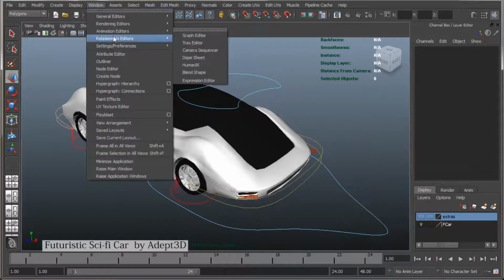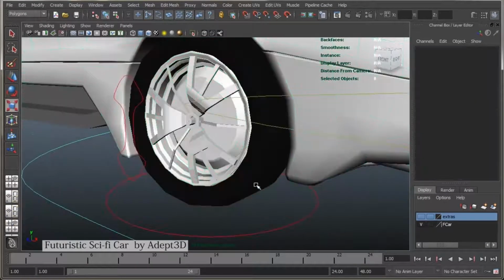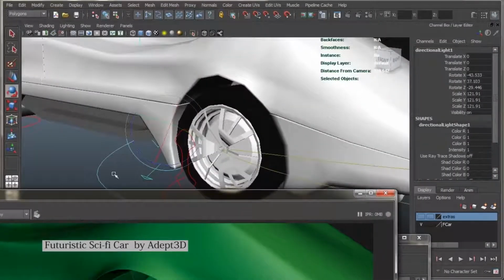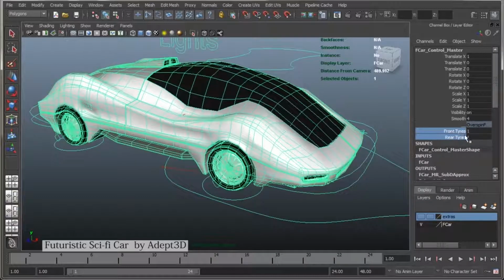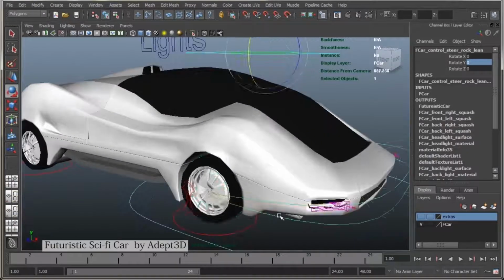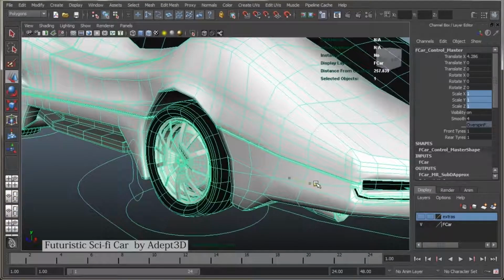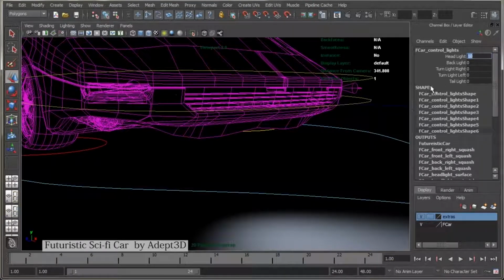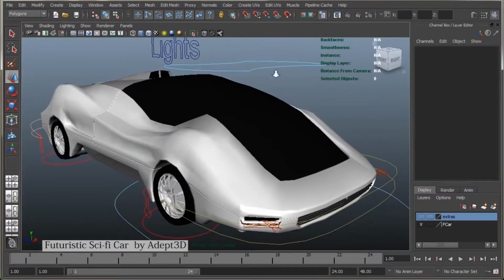Futuristic Concept Car Rig Demo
This model can be purchased exclusively on TurboSquid

Futuristic Concept Car, Rigged and Animation ready. The whole model is unwrapped. Modelled in Maya 2013 and centered on the grid for easy integration with other file. All the elements are polygon objects and assigned with proper materials and textures. All objects, materials and texture maps are properly named and kept with the Maya /OBJ/FBX files, so there will be NO ERROR of missing texture maps. Lights, camera and render setup is also provided and ready to be rendered as seen in the previews (Only Maya versions) both day and night version. Materials, textures and render setup is configured to linear color space and also provided only rigged car in both the Linear and Non Linear color space which contains only rigged car which can be integrated with any scene. The elements in the scene are named properly, grouped in a single node and kept into named layer for easy handling and to avoid naming conflicts while merging with other scene. Preview images are rendered with Mental Ray and not colour corrected.

NOTE: Only Maya Files are rigged.

Features

A fully Unwrapped Rigged and Animation ready Futuristic Concept Car.
Only Maya versions are Rigged.
Materials, textures and render setup is configured to both linear and non-linear color space, separate versions for both.

**Texture Resolution

All the texture maps used are 1K resolution.

**Working Unit and measurement

Working unit for this model is Centimetre and it is based on real scale value.

Length: 456cm / 180inch
Width: 188cm / 74inch
Height: 125cm / 49inch

** Poly-count

       Subdivision 0:

       Polygons: 18824
       Tris: 37590
       Vertices: 19922

Made in Maya 2013.
Rendered with Mental Ray 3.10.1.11

Formats:  .ma, .obj, .fbx applied with proper materials and with textures and has been checked. Except Maya files textures may needed to be reapplied and material properties needed to be corrected as per desired values.

Please RATE this product if you are satisfied.

File formats
Maya 2013, Obj, fbx